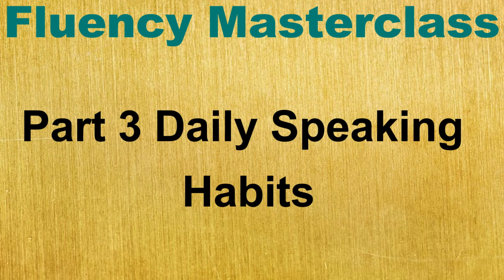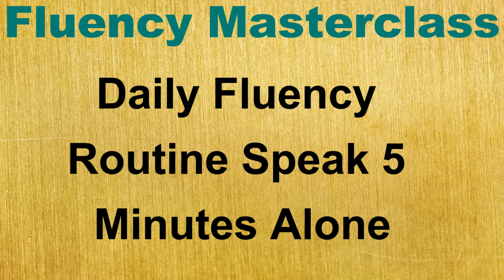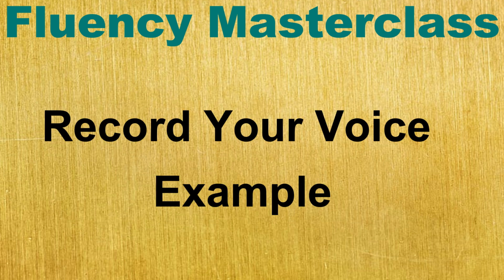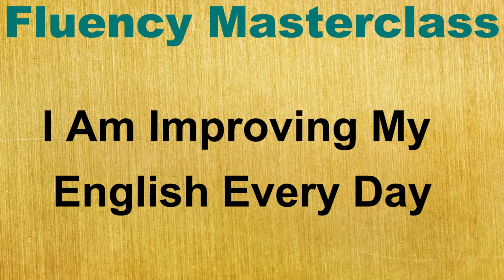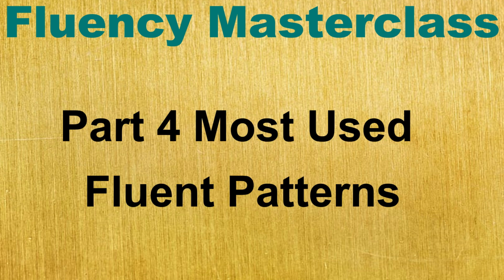👉English Fluency Masterclass || Complete Spoken English Course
Do you want to speak English fluently and confidently?

This 60-minute English Fluency Masterclass is a complete spoken English course designed for beginners and intermediate learners.

In this video, you will learn:

How to think in English naturally

Daily fluency practice techniques

How to speak without fear

Simple sentence patterns for fluency

Confidence-building speaking habits

Perfect for:
✔ English learners
✔ Job seekers
✔ Office professionals
✔ Beginners to intermediate speakers

Practice daily.
Speak confidently.
Become fluent in English.

👉Think in English & Speak Fluently | English Masterclass